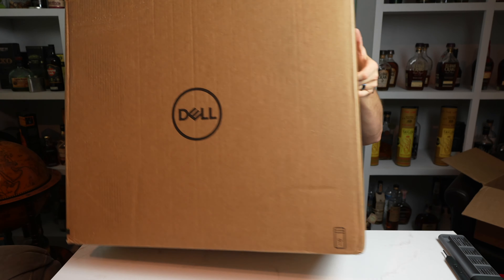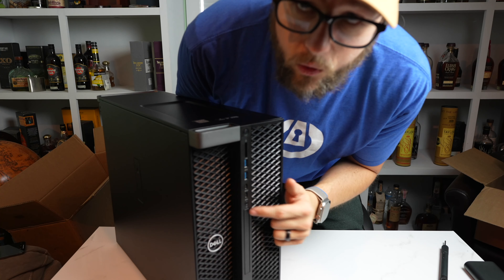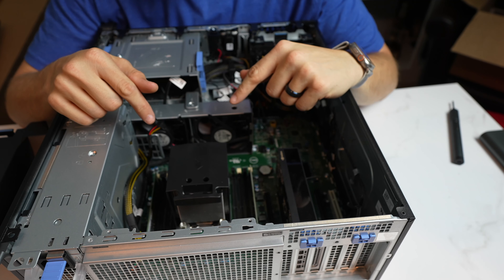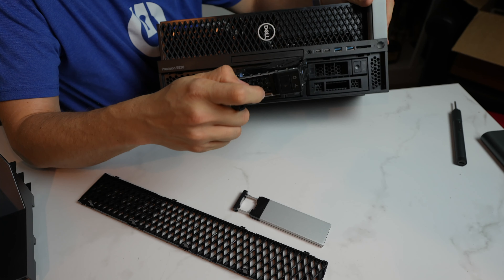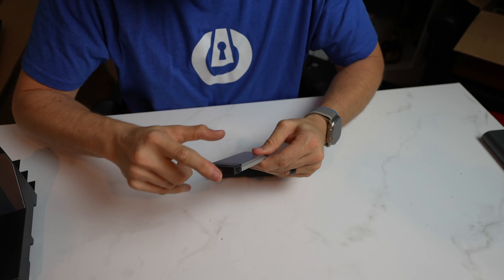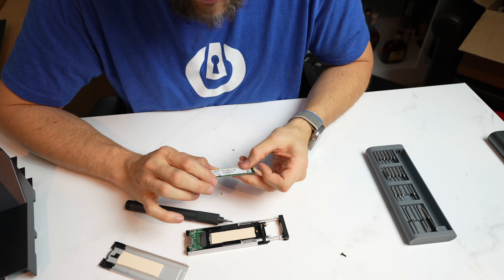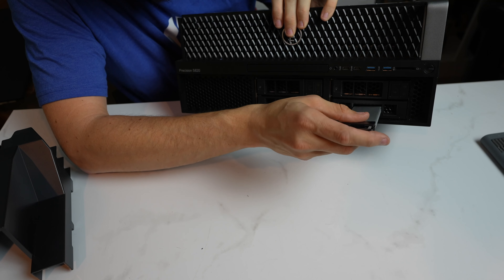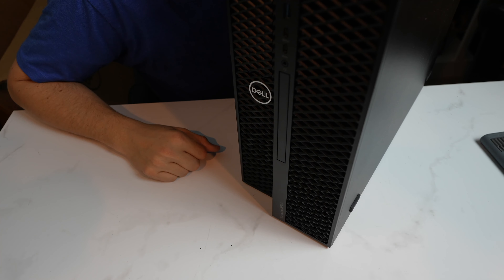Dell Precision 5820 Disassembly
In this Disassembly, I take a look at the Dell Precision 5820 Full Tower Workstation, packed with a 10th Gen Intel Extreme i9 10900X CPU, 64GB RAM, 1TB Gen 4 NVME SSD, and a 8GB RTX A2000 GPU.

The total cost for this build is $2,700 Shipped from Dell.

Here is the on-camera mic I use:

Here is the Screwdriver I use for the teardown:

Here is my super cheap budget lighting setup: